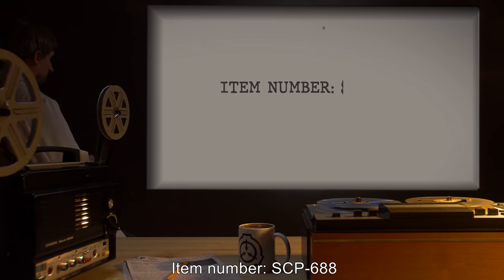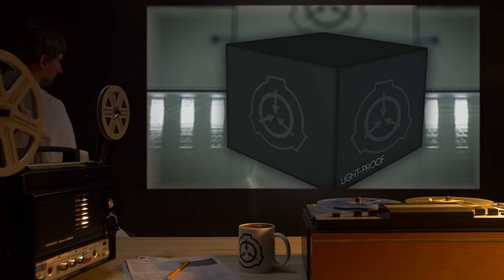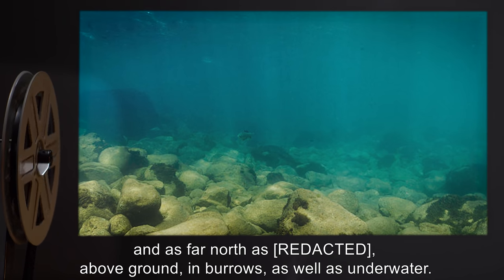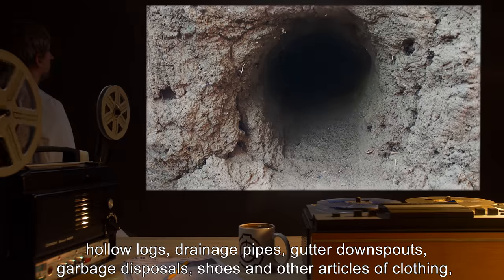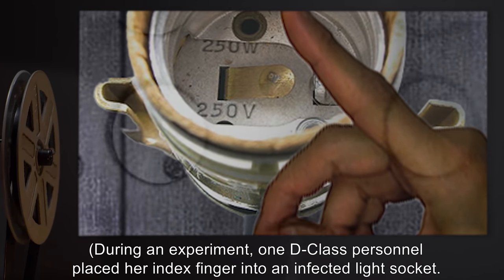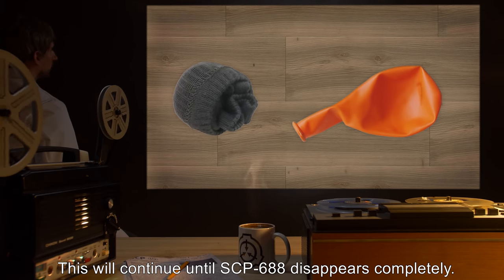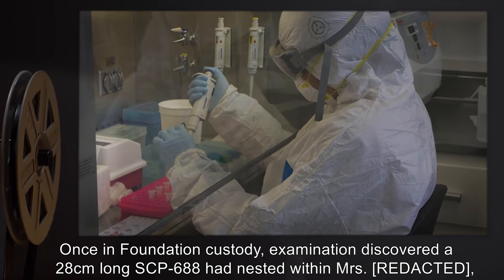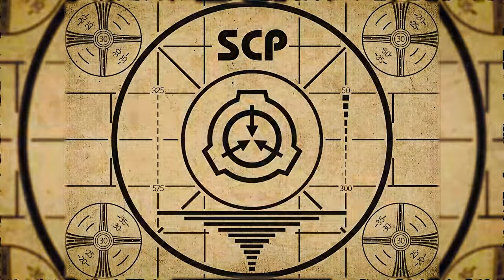SCP-688 | Hole Dwellers (SCP Orientation)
Today we will be studying Item number SCP-688: Hole Dwellers, Object class: Euclid.

SCP-688 is an animate, apparently living, entity that shares many gross morphological similarities with  the Chestnut Lamprey. However, it differs in several key respects: SCP-688 has no external sensory organs, gills, or cloacal openings. SCP-688 is also much larger and varies considerably more in size, ranging from 10cm to over 200cm in length.

SCP-688 is an ambush predator. SCP-688 will inhabit a nesting site that conceals its body from the light and anchor its mouth to an external opening. While in the nesting site, SCP-688 does not move, and will consume all biological matter that enters the opening.

and released under Creative Commons Sharealike 3.0. Contributor: sandrewswann

Author:File Upload Bot (Magnus Manske)